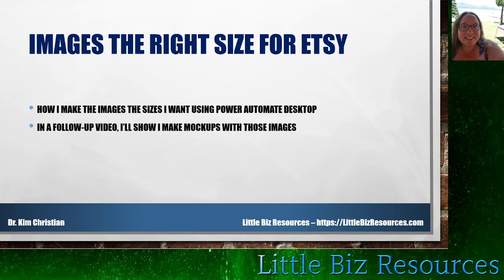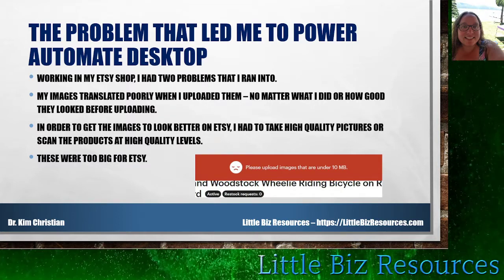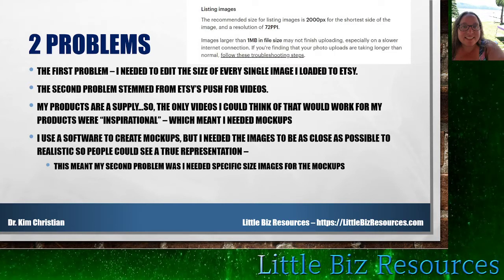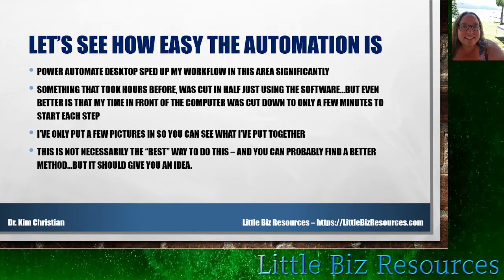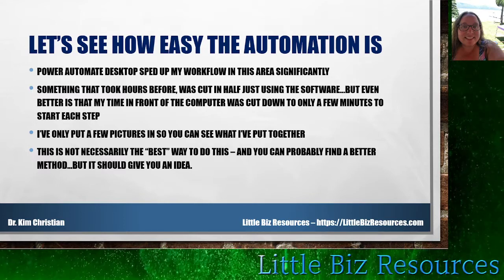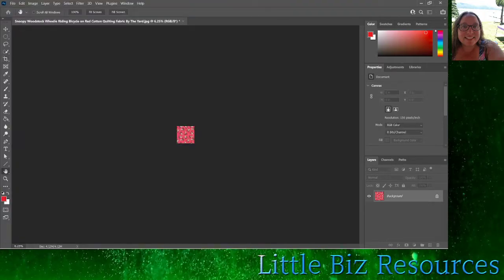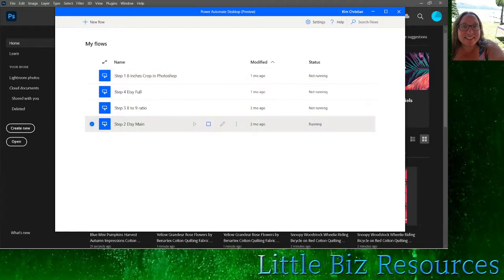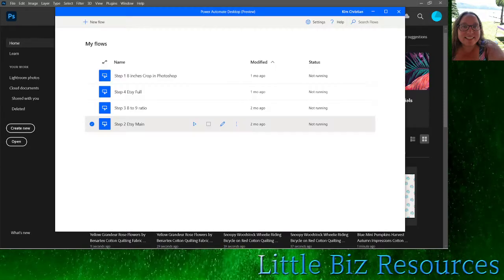Using Power Automate Desktop for Etsy Images and Mockups - Little Biz Resources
In this video, you'll see how to use Power Automate Desktop to automate editing the size of images for Etsy, making mockups, or pretty much anything you want to use it for.

Download Power Automate Desktop free from Microsoft here (requires Windows 10)

Free Training You Might Enjoy:

How To Start A Publishing Business With Niche Websites and Get Paid When People Simply Click on Ads:

How To Build a massive email list with a strategy, software, and platform:

Step-by-step Blueprint to Build an Amazon business WITHOUT physical products (or breaking the bank):

3 Step System to Building Niche Impulse Pages That Generate $100/Day (per page):

How To Build Your Business With 1 single Click Using The Profit Cycle Blueprint: